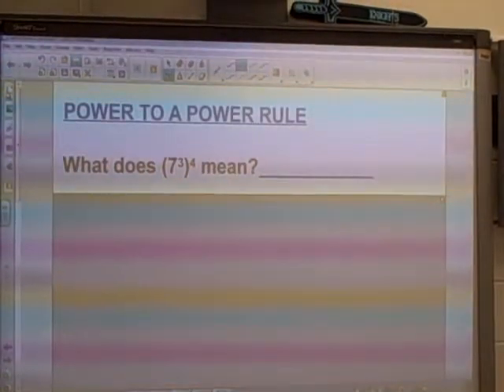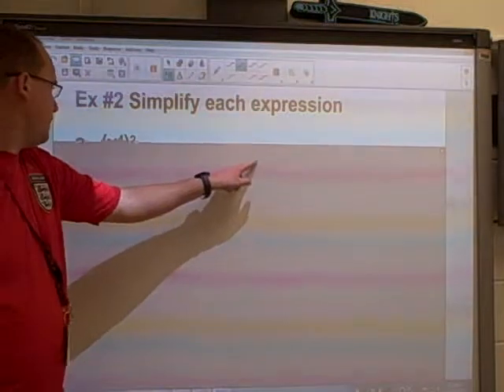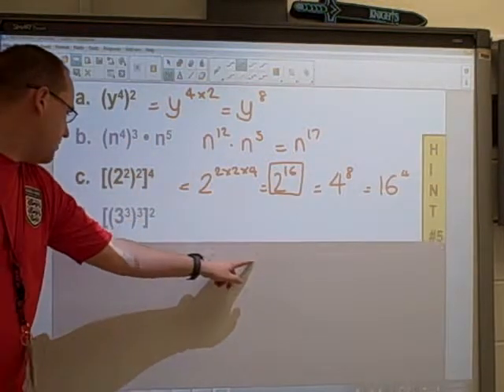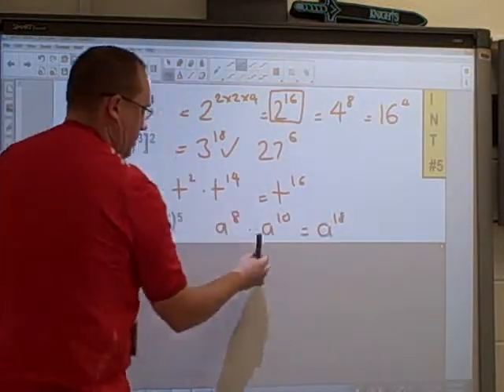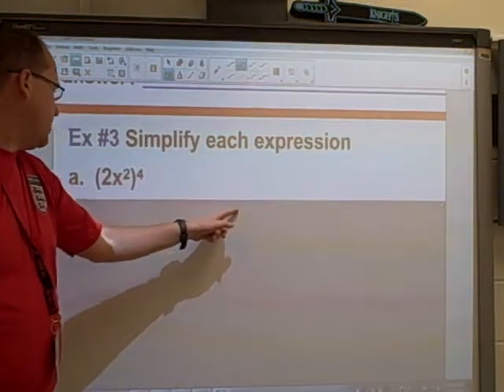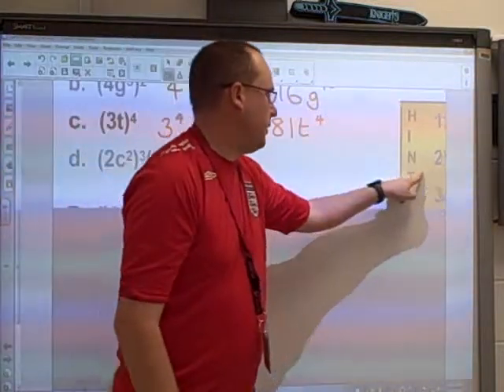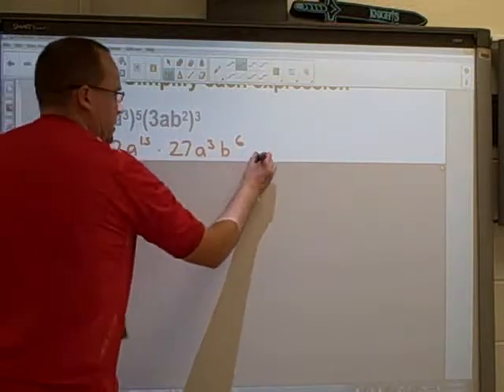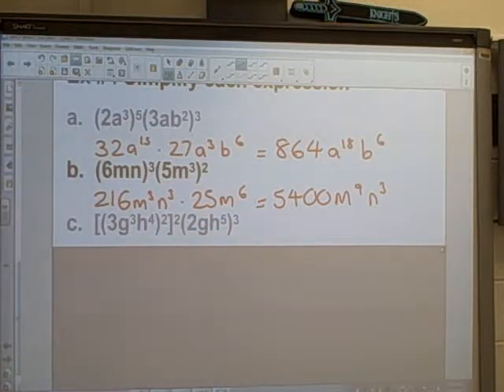unit 8 lesson 1 pt2